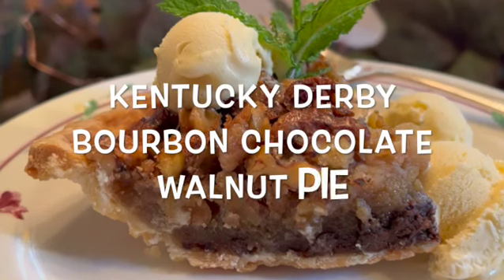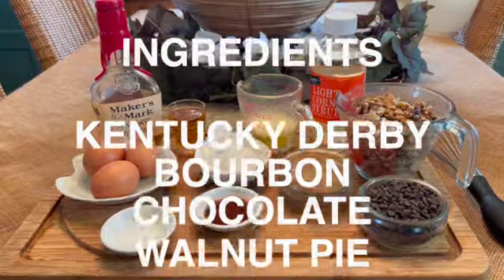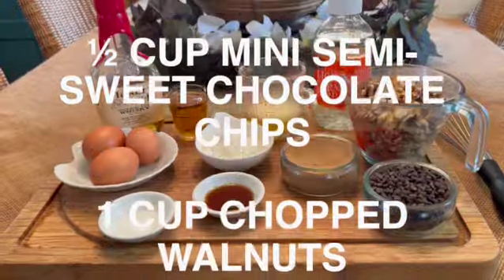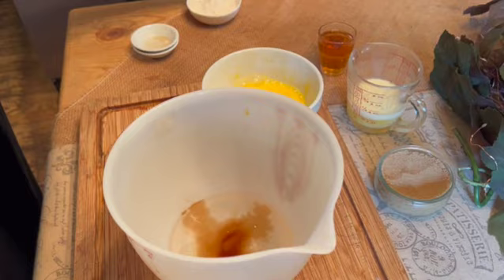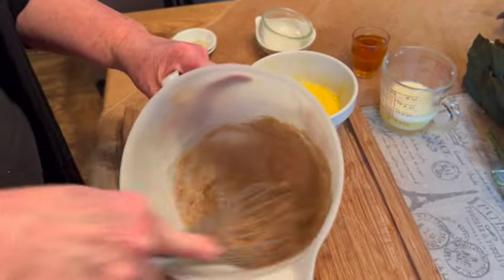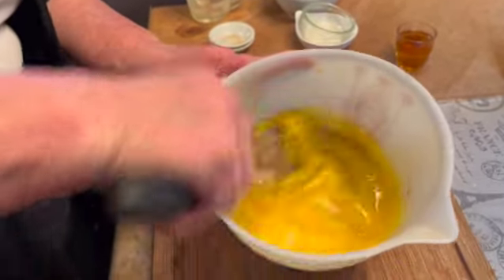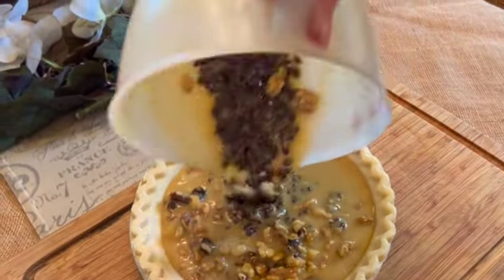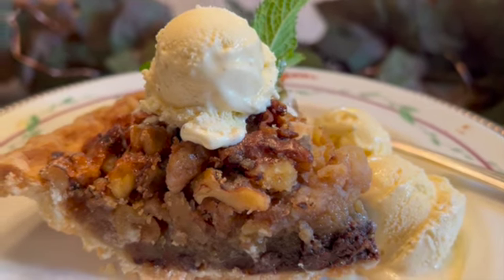KENTUCKY DERBY BOURBON CHOCOLATE WALNUT PIE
THIS PIE IS ASSOCIATED WITH THE KENTUCKY DERBY WHICH IS HELD THE FIRST SATURDAY OF MAY EACH YEAR